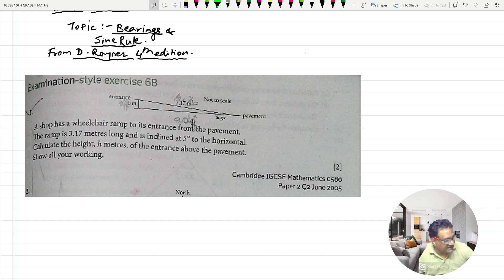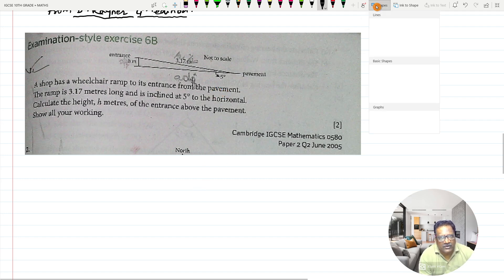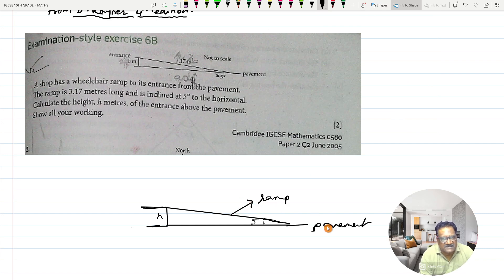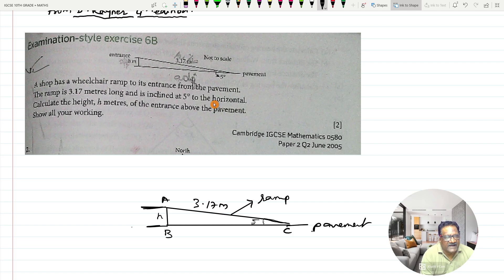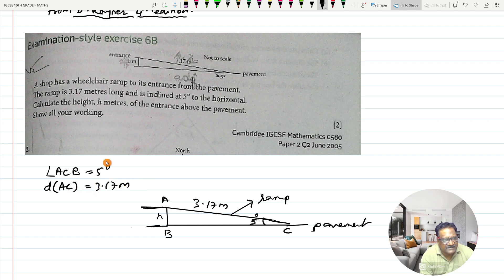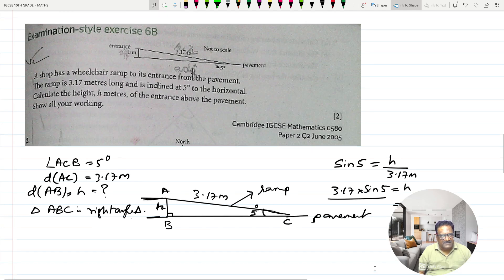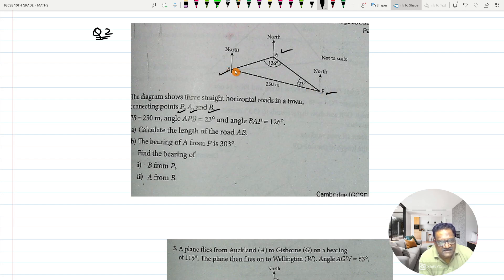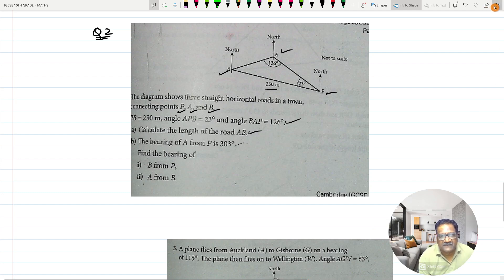CAMBRIDGE IGCSE INT MATHS|MATHEMATICS(0607) NUMBERS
Im this video i have discussed elementary decimal  numbers.Some 4 examples are solved involving decimal numbers.